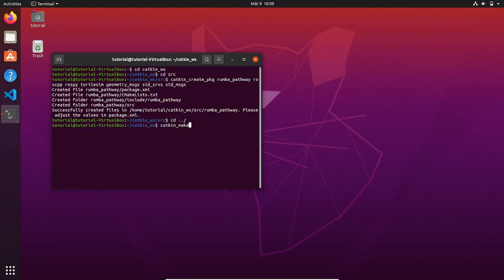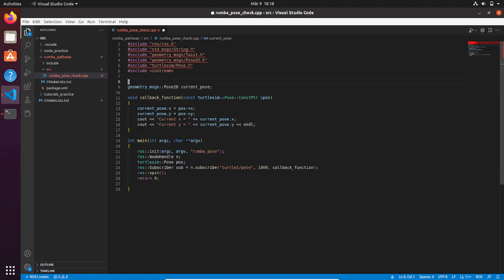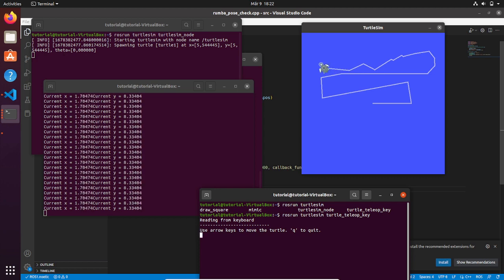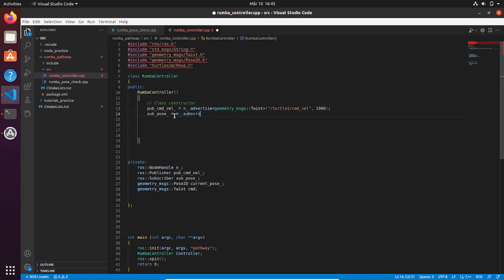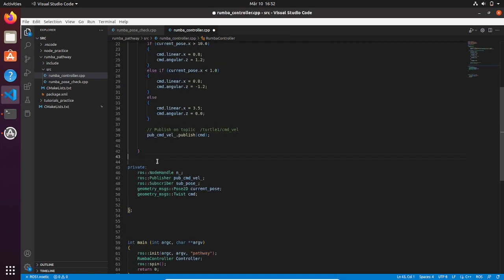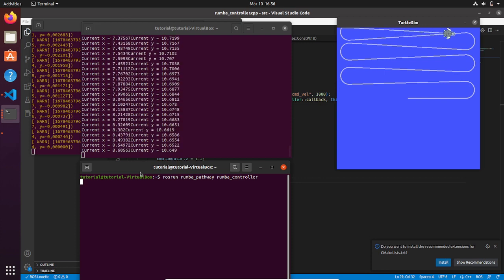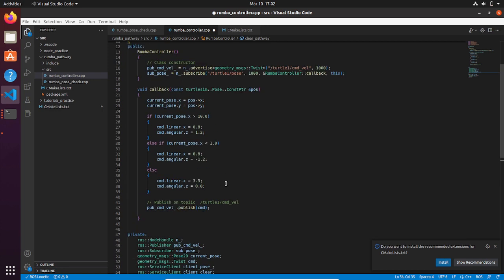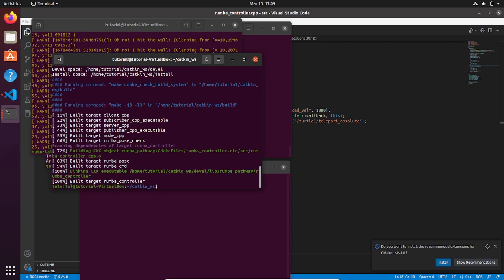How to draw a pathway with Turtlesim using Class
WELCOME50

In this video we are putting all together what we have learned so far making a project with Turtlesim.
You will learn how to create a subscriber node that subscribe on topic /turtle1/pose and you will be able to code a node that subscribe to that topic and depending on the position of the turtle in the environment, it will publish a message of type geometry_msgs::Twist on topic cmd_vel to control the patway accordigly.

In this node we will call the service /teleport_absolute and /clear when the turtle reaches a certain position.

We are coding this node using a class, very usefull for giving structure of the code and not making conusion with local and global variables.

Topics:
00:00 Introduction
00:30 What we will deal with in this project
01:30 The benefits that you will get if you subscribe to the channel
02:00 Create a subscriber node that subscribe to the topic /turtle1/pose
06:25 Test the subscriber node and play with turtle_teleop_key
08:51 Create a node to control the turtle and draw a pathway
17:49 Call service for teleport the turtle and for clearing the pathway
23:45 Test the script